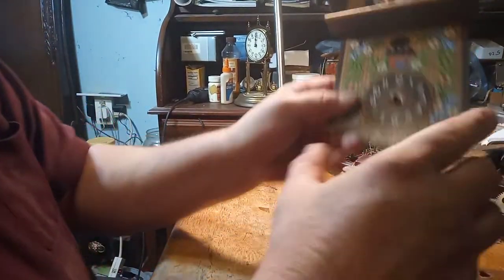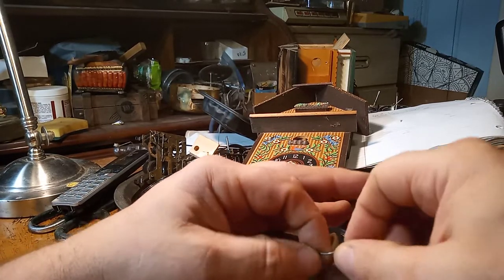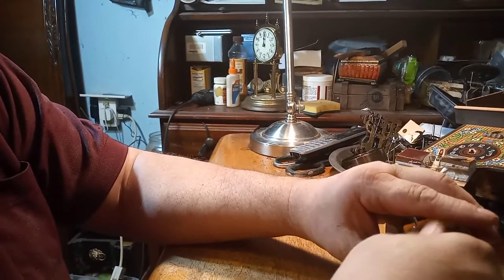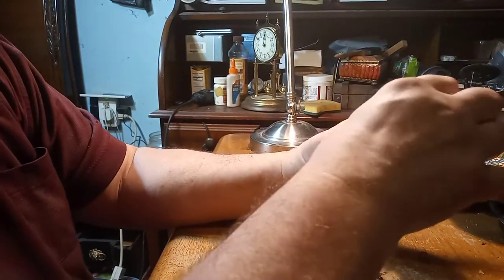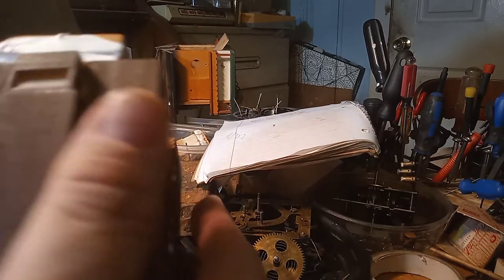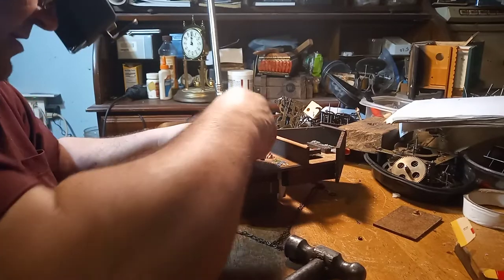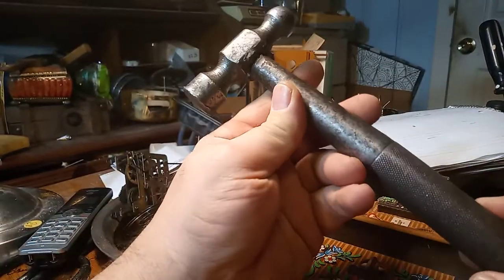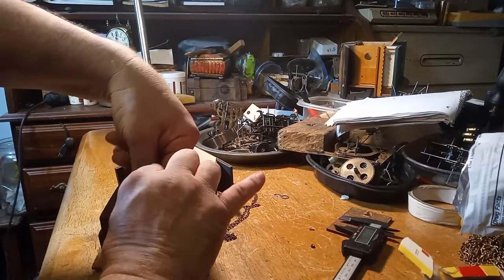Repairing a quarter hour cuckoo clock that has the man and woman that tells weather. 20220221 185723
In this video I am putting the clock all back together and explaining the functioning of the bellows/clock.